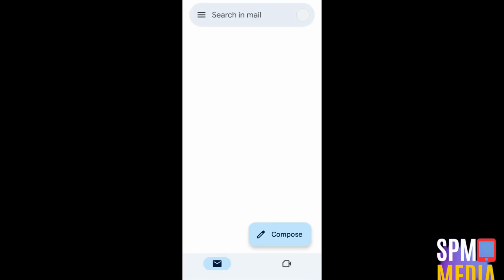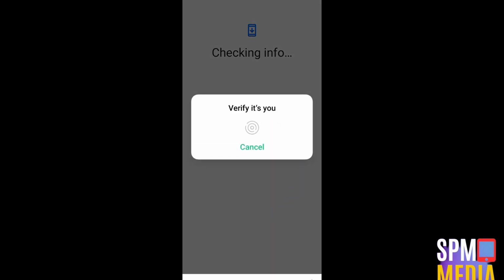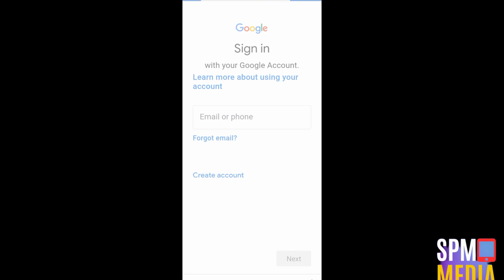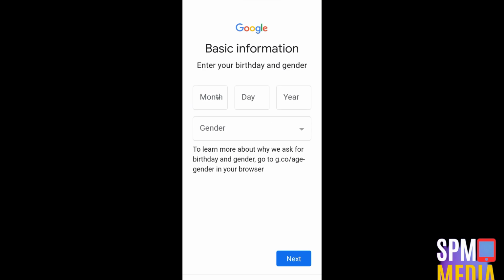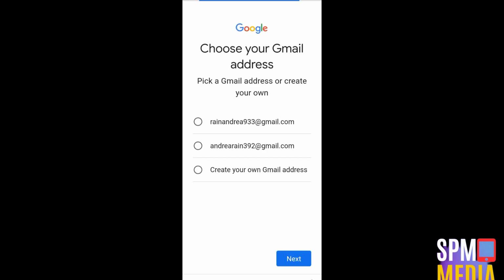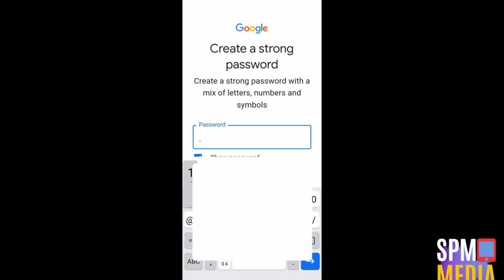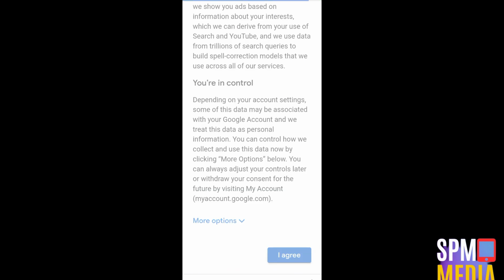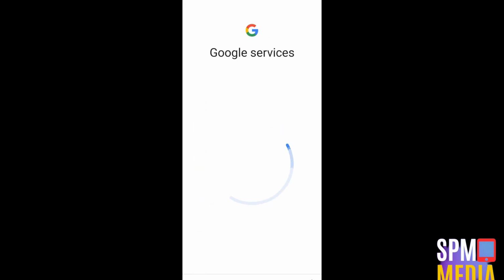How to Make Gmail Account Without Phone Number (Easy)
In this video, we’re showing you how to create a Gmail account without using a phone number! We’ll guide you through the easy steps to set up your Gmail account.